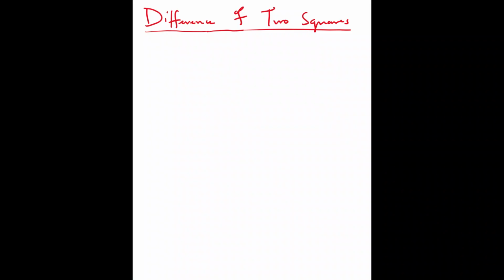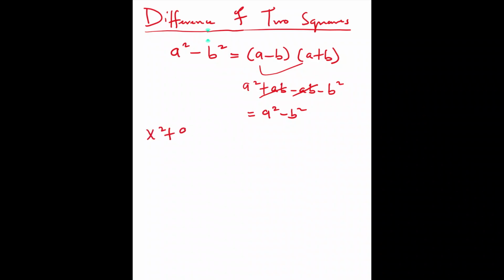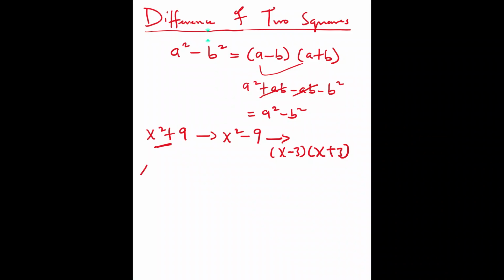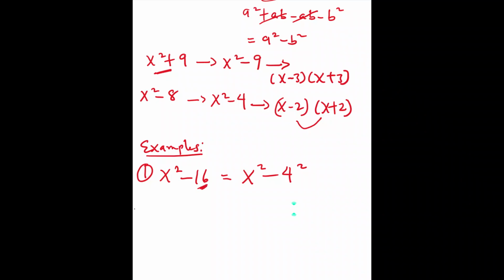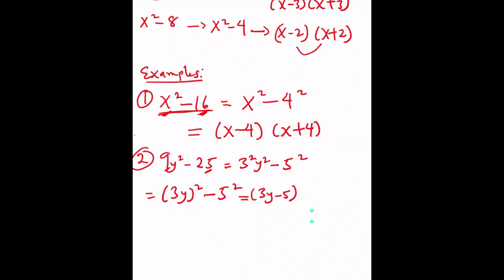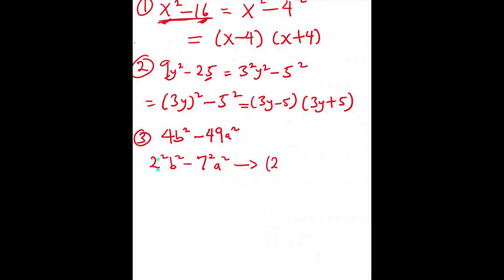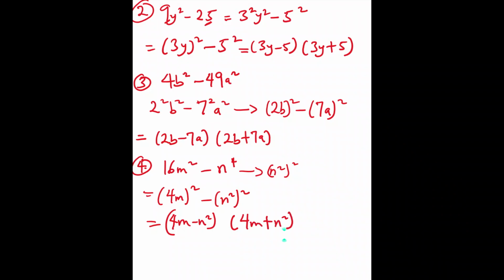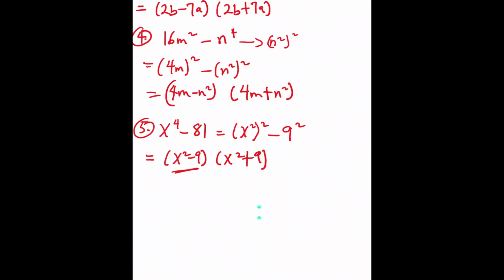Difference of Two Squares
Good day guys and happy new year. This video explains difference of two squares in a precise and understandable way. You can drop your comment and questions on any further explanations needed.